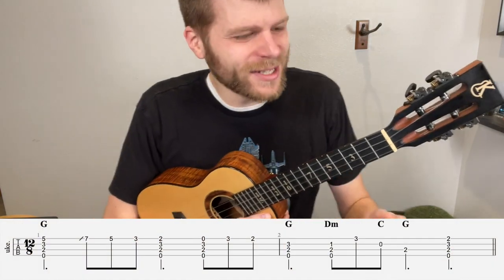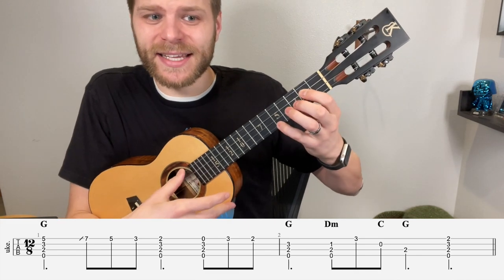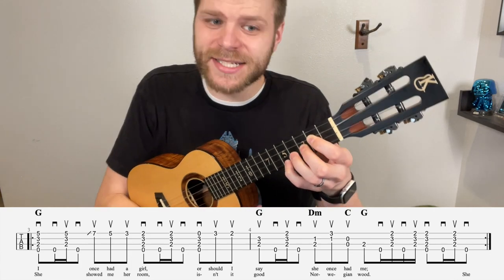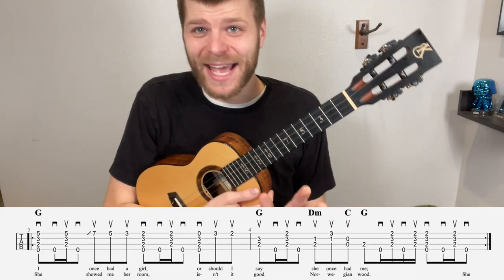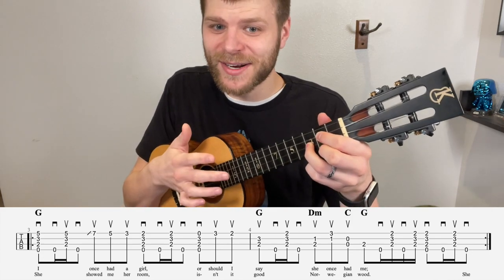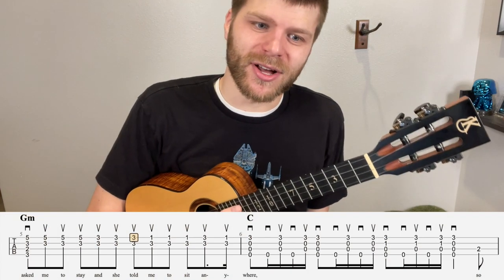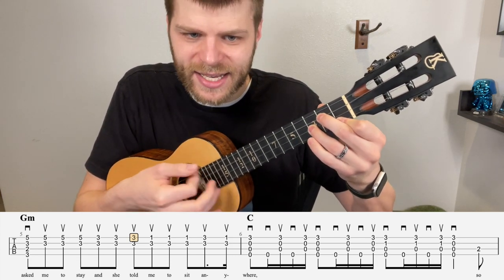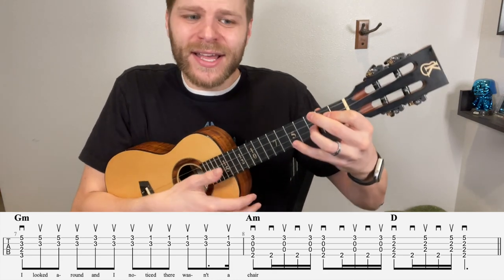Norwegian Wood Ukulele Tutorial